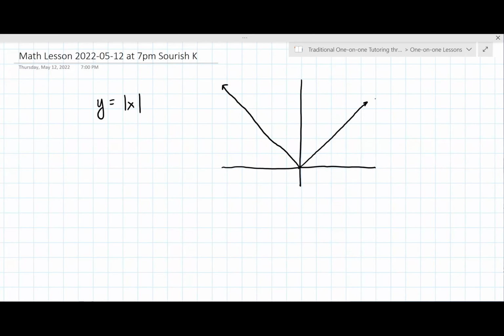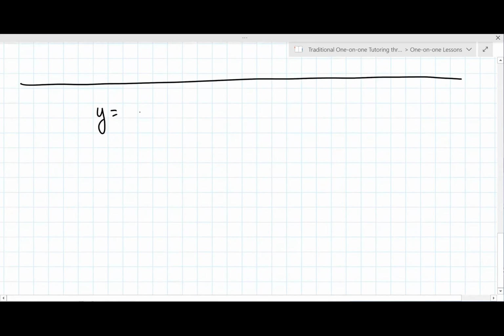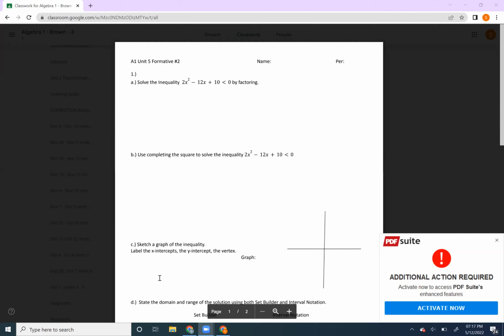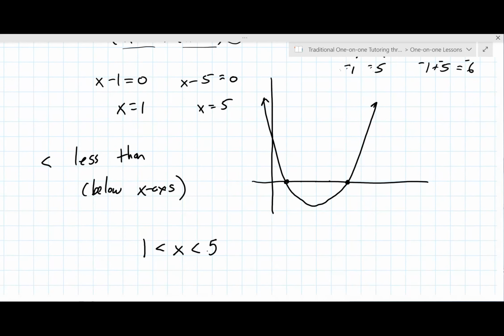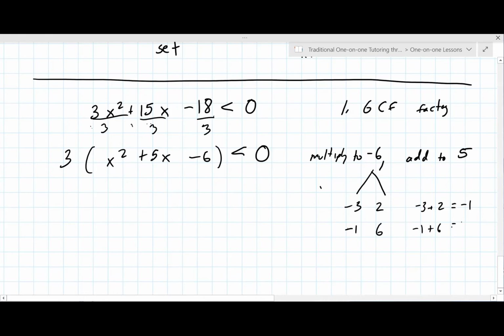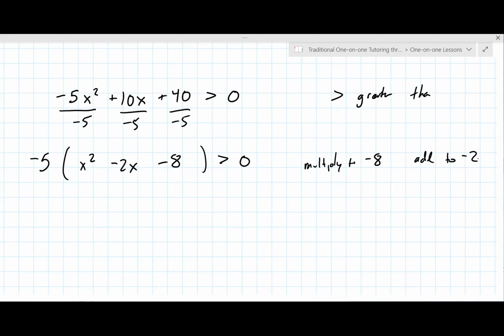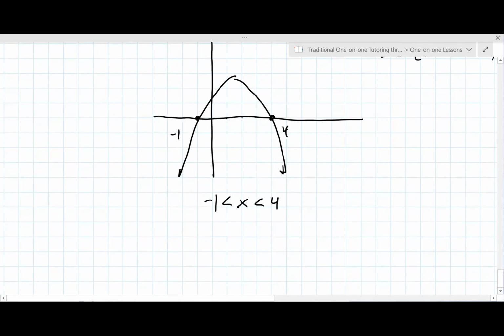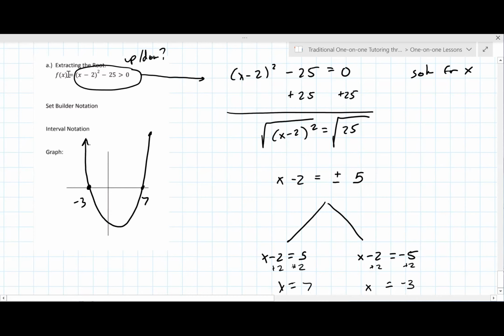High School Algebra 1 Lesson [2022-05-12 at 7pm MST Sourish K]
This lesson focused on absolute value transformation and solving quadratic inequalities.